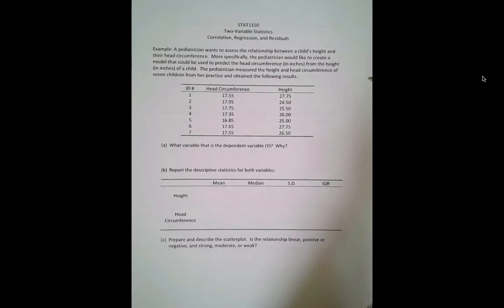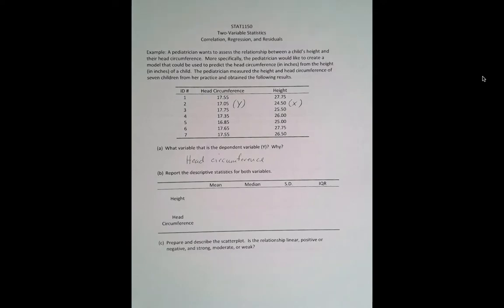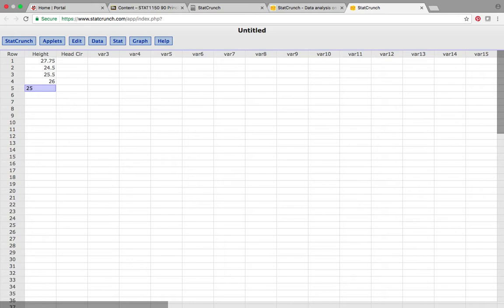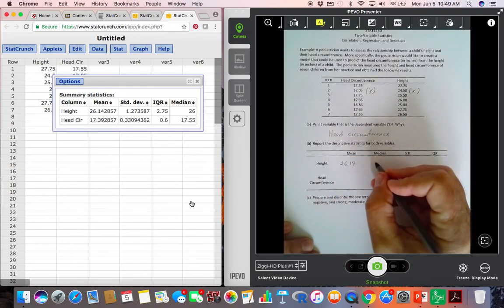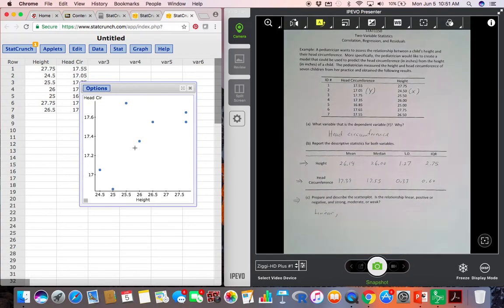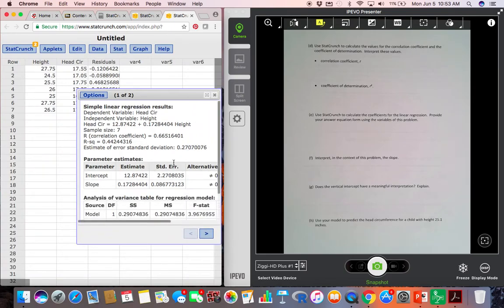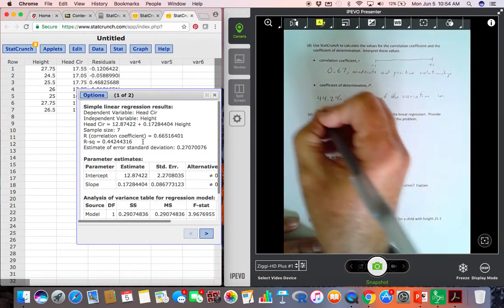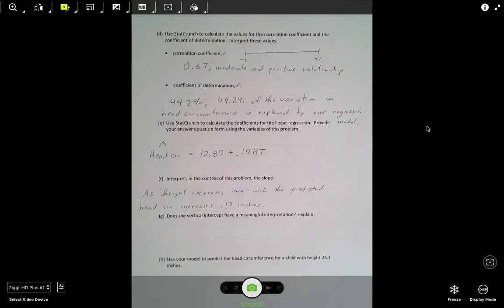Intro to Regression